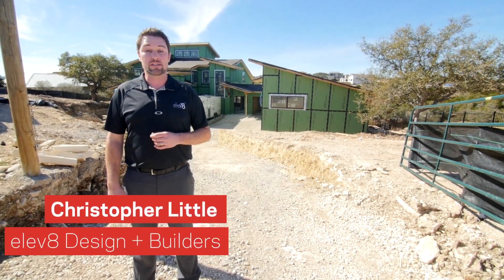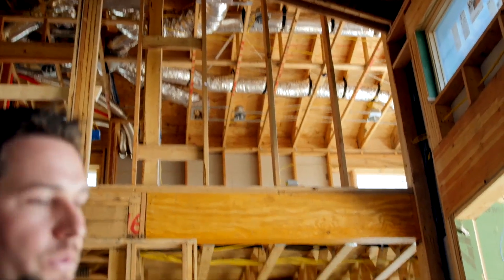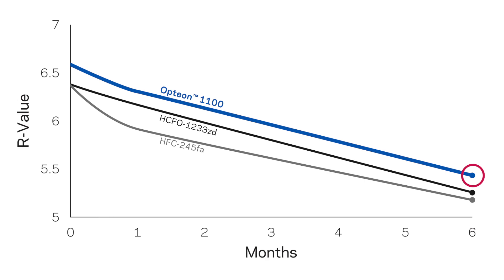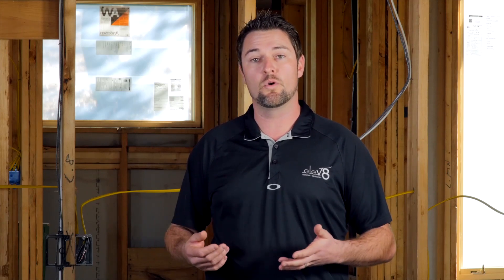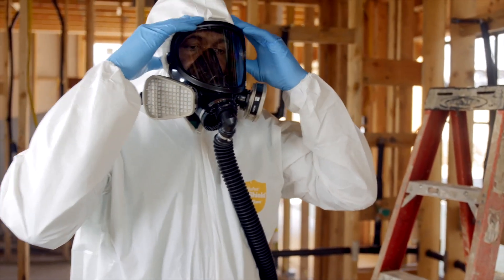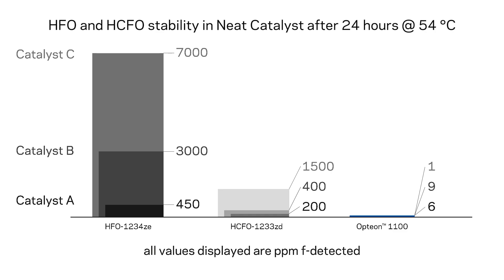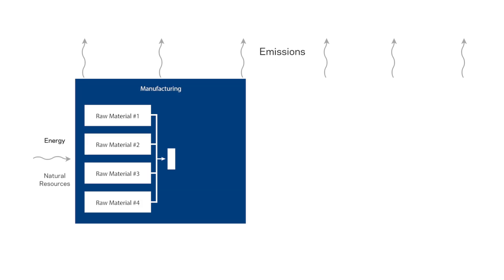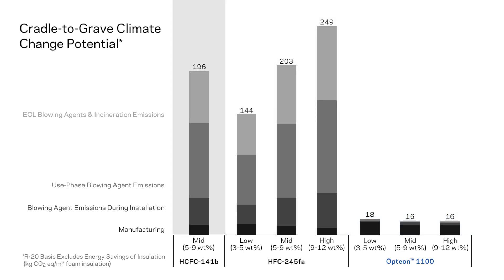Benefits of Opteon™ 1100 Based Spray Foam Insulation in Residential Applications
Learn how Opteon™ 1100—formerly Formacel™ 1100— helped increase the energy efficiency and sustainability of this 5,100 square foot home in Austin, Texas.  As a low global warming potential (GWP) blowing agent, Opteon™ 1100 offers superior performance with minimal environmental impact and without installation adjustments.

Watch the video to see how Chemours, in partnership with BASF, Installed Building Products and elev8 Design+Builders, completed the first in-field application of an Opteon™ 1100 based spray foam insulation in a residential home.